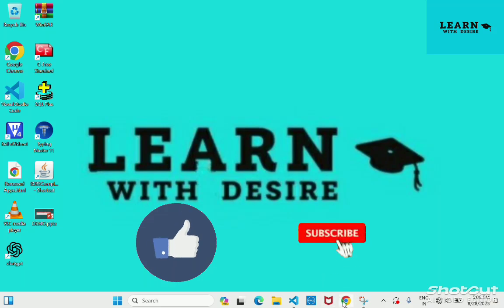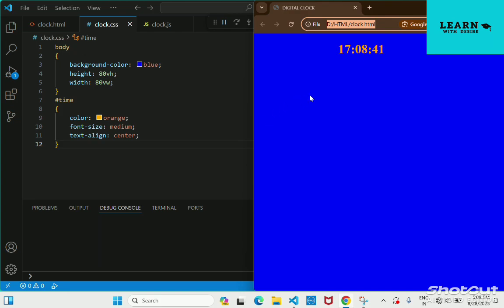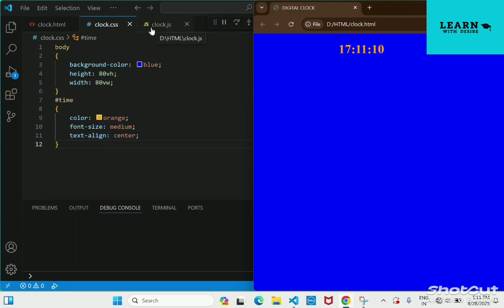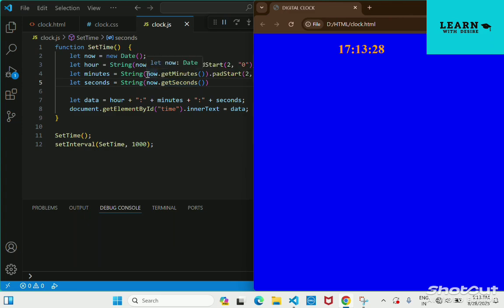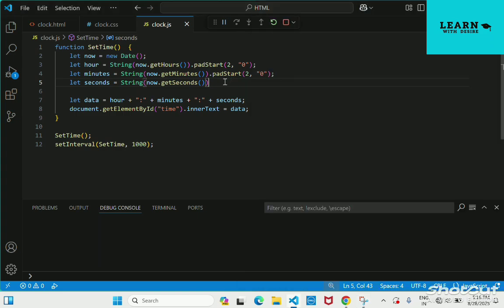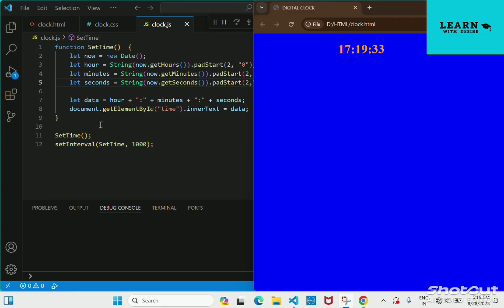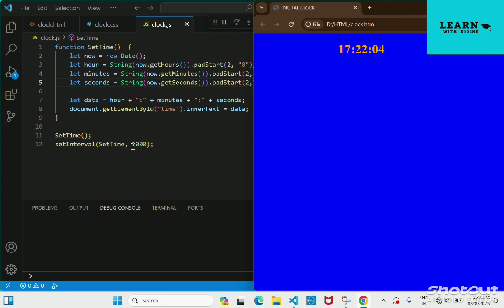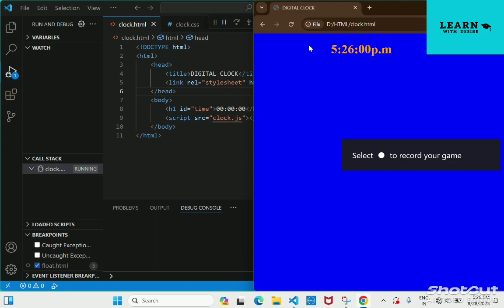Build a Digital Clock in Webpage Using JavaScript | Step-by-Step Tutorial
Want to create a live digital clock for your webpage? javascript front end

 ⏰ In this tutorial, I’ll show you step by step how to build a digital clock using HTML, CSS, and JavaScript. Perfect for beginners who want to practice real-time projects in JavaScript.

By the end of this video, you’ll learn:
✅ How to display current time using JavaScript
✅ Updating time automatically with setInterval()
✅ Styling the clock with simple CSS
✅ Integrating the clock into your webpage

This is a beginner-friendly JavaScript project that will help you understand DOM manipulation and real-time updates in web development.

 🔔 for more JavaScript project tutorials!